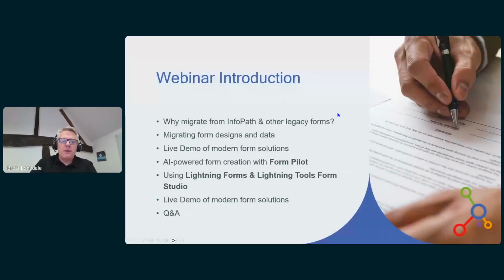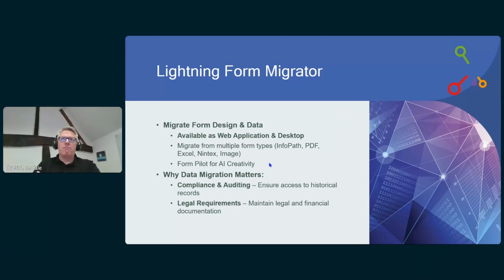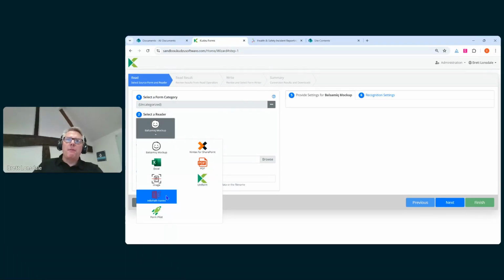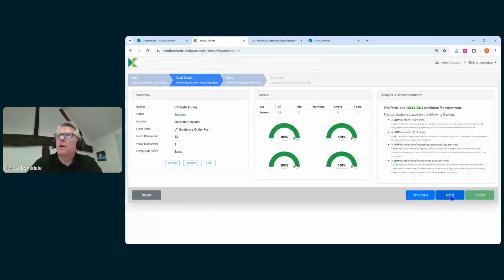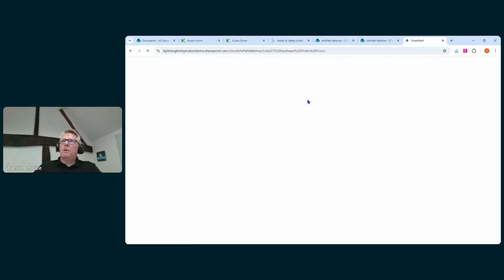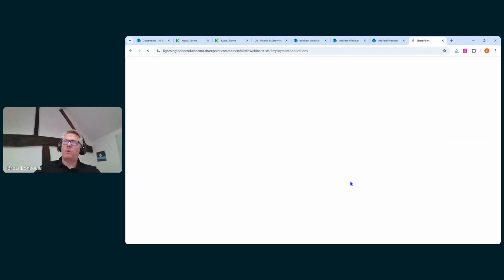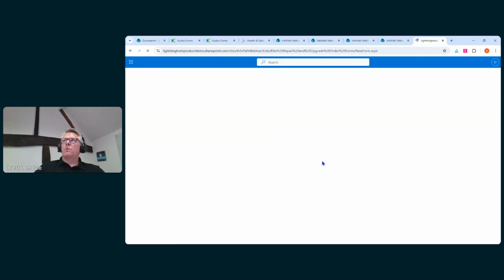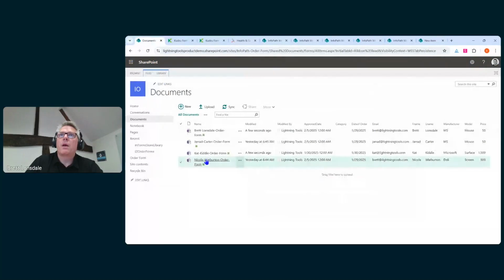Migrate InfoPath & Legacy Forms to Modern Solutions | Lightning Form Migrator Webinar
In this webinar, Brett Lonsdale (Microsoft 365 MVP) and Founder & CEO of Lightning Tools, walks you through how to migrate InfoPath, PDF, Word, and Excel forms to modern solutions like Power Apps, Lightning Forms and Lightning Tools Form Studio. With Microsoft’s end-of-service announcement for InfoPath (July 2026), now is the time to upgrade to a secure, compliant, and feature-rich alternative.

💡 What You’ll Learn in This Webinar:
✅ Why Migrate from InfoPath? – Understanding the risks of outdated forms and Microsoft’s deprecation timeline.
✅ Migrating Legacy Forms – Converting InfoPath, PDF, Word, Excel, and Nintex forms to modern solutions.
✅ Preserving Your Data – Ensuring seamless migration while maintaining historical records for legal & compliance needs.
✅ Live Demo: Lightning Form Migrator – See how we migrate an InfoPath form into a modern SharePoint-based solution.
✅ Introducing the AI-Powered Form Pilot – How to use AI to create modern SharePoint forms effortlessly.
✅ Using Lightning Forms & Form Studio – Deep dive into SharePoint form automation and workflows.
✅ Q&A Session – Answering your burning questions about InfoPath alternatives.